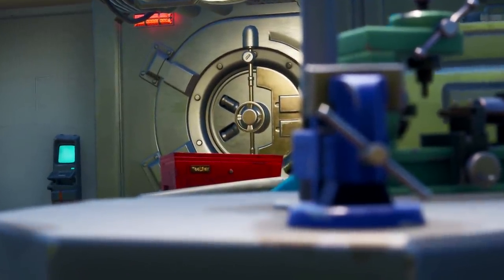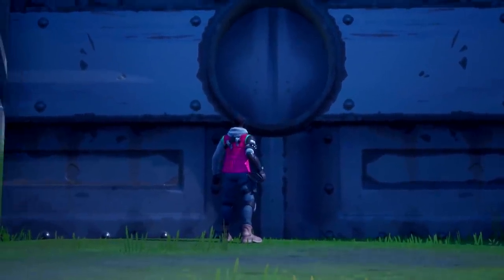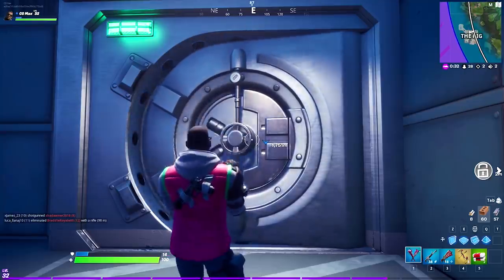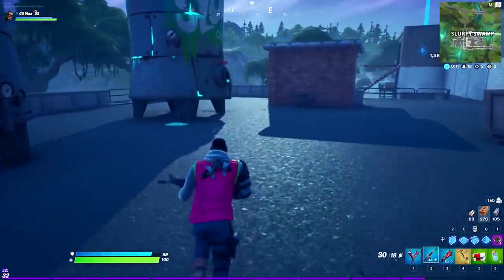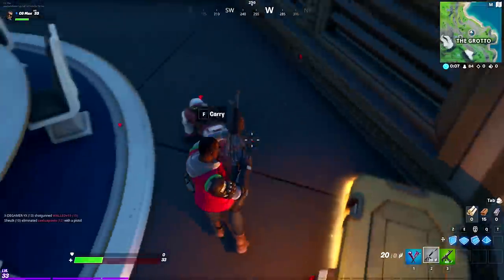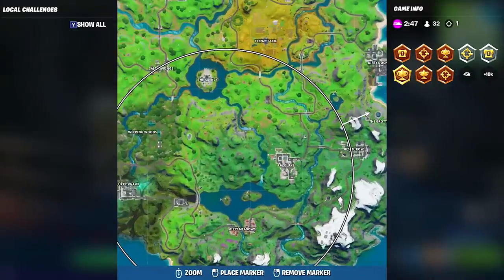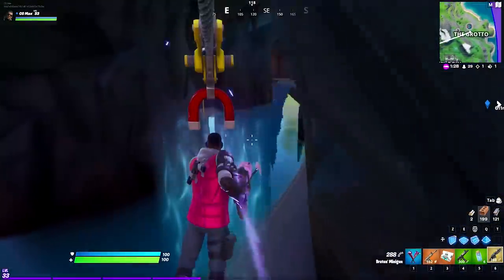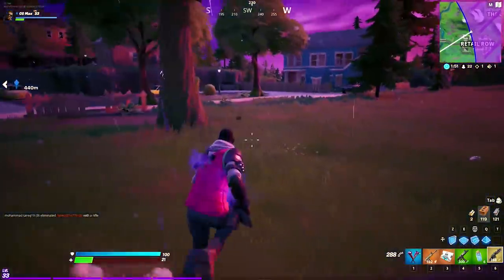*NEW* USING SEASON 2 VAULT KEY CARDS TO *OPEN* THE REDACTED BUNKER IN FORTNITE! (EASTER EGG!)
🎬 NEW update Fortnite Chapter 2 and update map changes with Vault Key cards secret! In this video we look at Using Season 2 vault key cards to open the redacted bunker in fortnite! These Fortnite locations are changing. Watch *NEW* USING SEASON 2 VAULT KEY CARDS TO *OPEN* THE REDACTED BUNKER IN FORTNITE! (EASTER EGG!) and see if we can uncover Season  of Chapter 2 Easter Eggs, secrets of the redacted location and vaults and key cards location easter eggs in season 2 of chapter 2 release date!